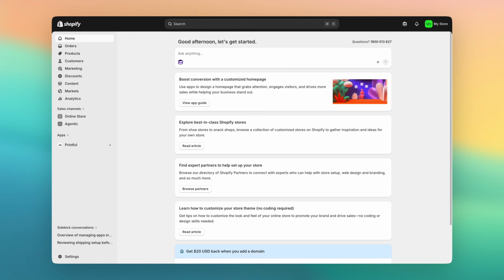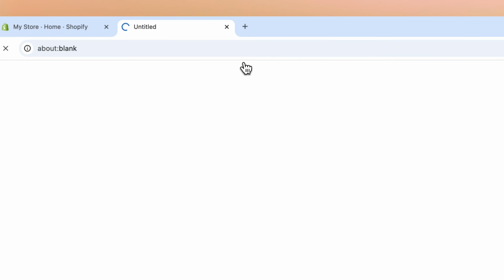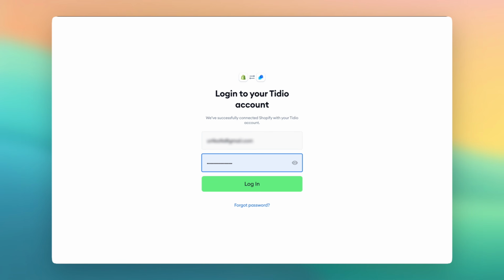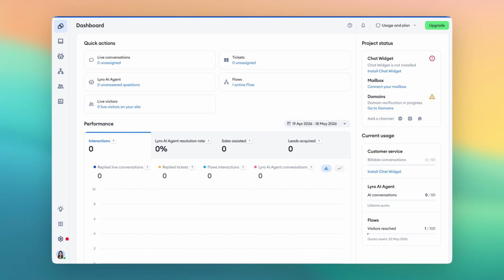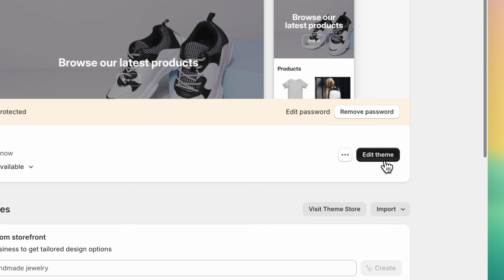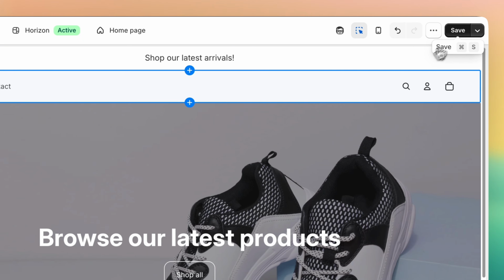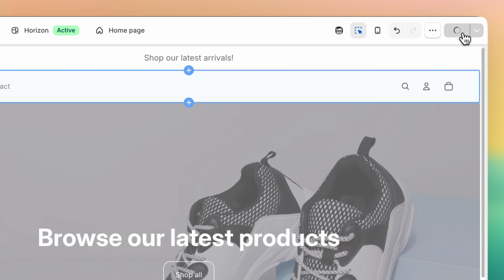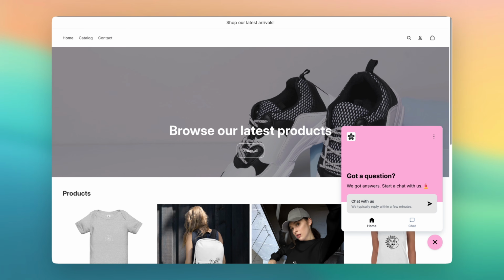How to install Tidio on Shopify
Learn how to install Tidio on your Shopify store in minutes.

In this video you'll see how to connect Tidio to your ecommerce store, setup chat widget, capture leads and get your first automations in place.